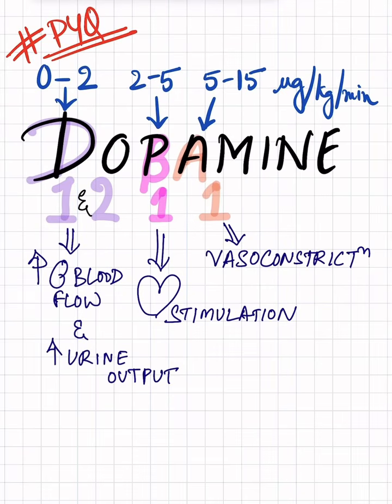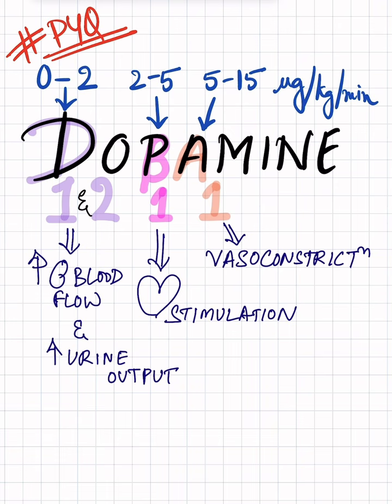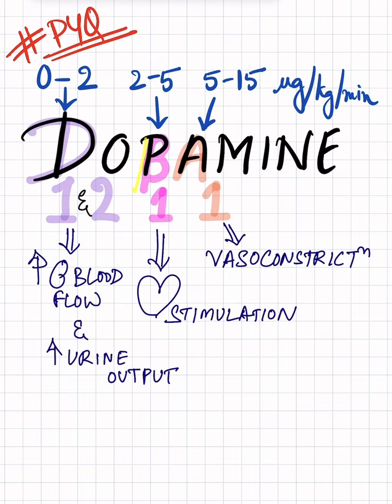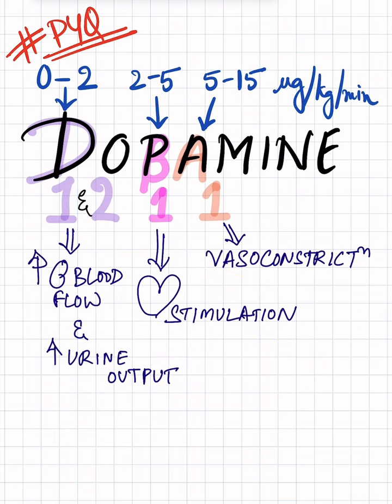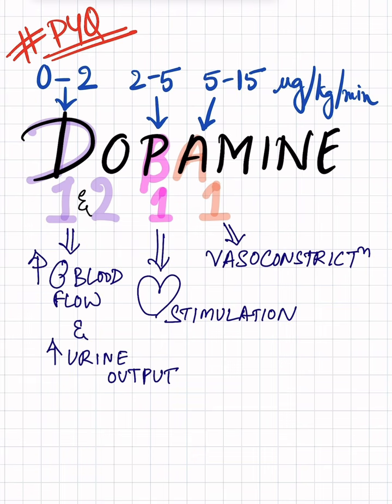Dose dependant effects of Dopamine with tricks!!